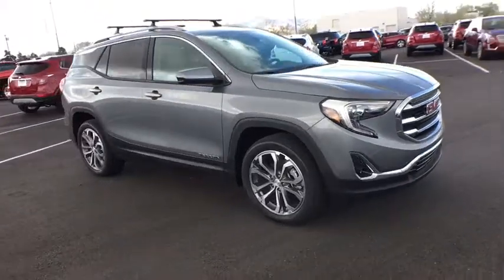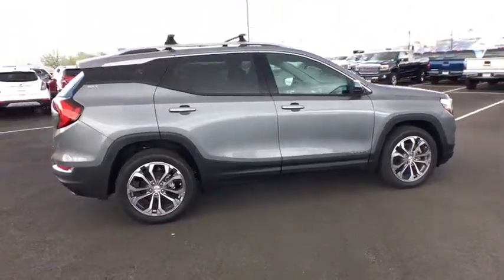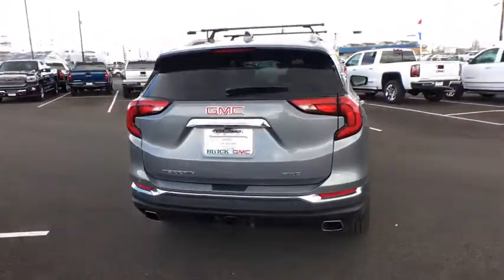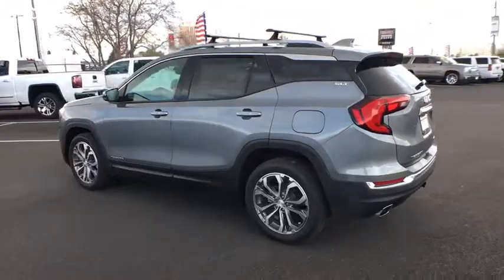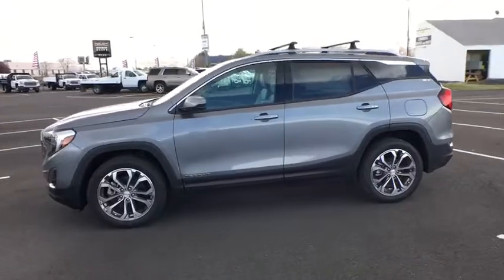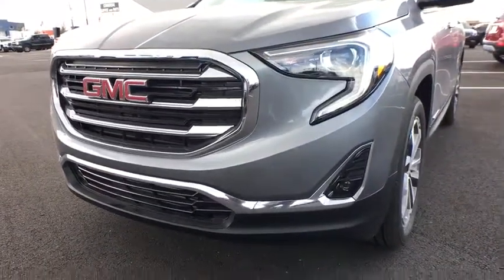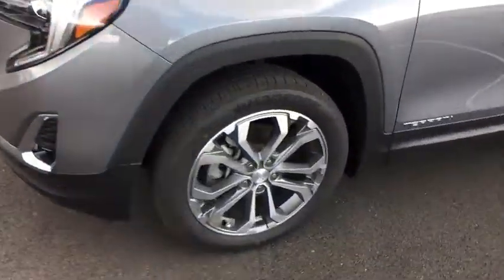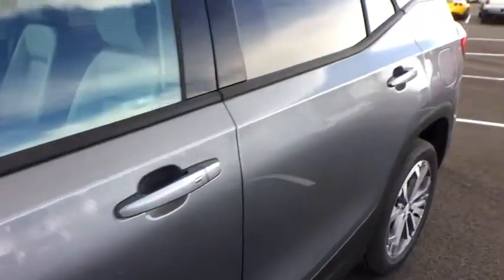2018 GMC Terrain Reno, Carson City, Lake Tahoe, Northern Nevada, Roseville, NV JL293726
Satin Steel Metallic New 2018 GMC Terrain available in Reno, Nevada at Reno GM. Servicing the Carson City, Lake Tahoe, Northern Nevada, Roseville, NV area.

Reno GM
900 Kietzke Ln

New Price! Steel Metallic 2018 GMC Terrain SLT AWD 9-Speed Automatic 2.0L Turbocharged AWD.26/21 Highway/City MPGThis vehicle may have after-market equipment or upfits that may not be included in the price. See dealer for specific details. Photos shown may or may not include added equipment. Price includes: $1,000 - General Motors Consumer Cash Program. Exp. 04/30/2018, $750 - GM National Purchase Bonus Cash. Exp. 04/30/2018, $2,750 - Buick & GMC Select Nameplate Private Offer. Exp. 04/30/2018 From its striking C-shaped LED signature lighting to its stunning floating roof, this 2018 GMC Terrain has been refined on every level. With three distinctive options, every trim boasts its own distinctive grille that makes a lasting first impression and sets a bold tone for the rest of the vehicles exterior. Striking LED signature lighting on the taillamps complete Terrains bold design from front to back. Terrains interior seamlessly incorporates exterior design cues to create a cohesive look. Youll find a combination of bold styling, first-class comfort and plenty of space proving its as much about refinement as it is utility. Terrains interior features a standard leather wrapped steering wheel, real aluminum trim and soft-touch materials to enhance your driving experience and maximize comfort for both you and your passengers. A front-to-back flat load floor includes new fold-flat front-passenger and second-row seats so you can quickly go from accommodating people to utilizing every inch of cargo space. The GMC Terrain small SUV is engineered to meet the challenges drivers face every day  from various road surfaces to unexpected conditions. Advanced technology such as the Traction Select system allows you to switch between drive modes to make real-time adjustments based on those ever-changing driving situations. Terrain offers an available suite of intuitive driver-assist and safety technologies  so you can move with confidence in any direction.
AUDIO SYSTEM  8 DIAGONAL GMC INFOTAINMENT SYSTEM  includes multi-touch display  AM/FM/SiriusXM stereo  Bluetooth streaming audio for music and most phones  Android Auto and Apple CarPlay capability for compatible phones  advanced voice recognition  in-vehicle apps  personalized profiles for infotainment and vehicle settings (STD),SATIN STEEL METALLIC,DRIVER ALERT PACKAGE I  includes (UKC) Lane Change Alert with Side Blind Zone Alert  (UFG) Rear Cross Traffic Alert  (UD7) Rear Park Assist and Safety Alert Seat,FOLLOWING DISTANCE INDICATOR,LANE CHANGE ALERT WITH SIDE BLIND ZONE ALERT,MEMORY PACKAGE  recalls 2 presets for power driver seat and outside mirrors,SLT PREFERRED EQUIPMENT GROUP  Includes Standard Equipment,TRANSMISSION  9-SPEED AUTOMATIC 9T50  ELECTRONICALLY-CONTROLLED WITH OVERDRIVE,UNIVERSAL HOME REMOTE  includes garage door opener  3-channel programmable,REAR PARK ASSIST,LPO  ROOF RACK CROSS RAILS,HEADLAMP CONTROL  INTELLIBEAM AUTO HIGH BEAM,TIRES  P235/50R19 ALL-SEASON BLACKWALL,EXHAUST  DUAL WITH BRIGHT TIPS,WHEELS  19 X 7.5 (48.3 CM X 19.1 CM) MACHINED ALUMINUM  with Gray painted accents,MEDIUM ASH GRAY/JET BLACK  PERFORATED LEATHER-APPOINTED SEAT TRIM,LANE KEEP ASSIST WITH LANE DEPARTURE WARNING,AXLE  3.17 FINAL DRIVE RATIO,TRAILER HITCH  FACTORY INSTALLED,SEATS  FRONT BUCKET  (STD),DRIVER ALERT PACKAGE II  includes (UHY) Low Speed Forward Automatic Braking  (UEU) Forward Collision Alert  (UHX) Lane Keep Assist with Lane Departure Warning  (UE4) Following Distance Indicator and (TQ5) IntelliBeam headlamps,TRAILERING EQUIPMENT  includes factory installed Class III 2 receiver hitch  increased cooling capacity and 7-wire connection,BRAKES  4-WHEEL ANTILOCK  4-WHEEL DISC  12.6 FRONT AND 11.3 REAR,PREFERRED PACKAGE  includes (TC2) hands-free rear power programmable liftgate  (A45) Memory Package  (ADT) front passenger 6-way power seat  (AT9) front passenger power seat with power lumbar  (UVD) heated steering wheel and (UG1) Universal Home Remote,TIRE  SPARE  T125/70R17 BLACKWALL,SEAT  FRONT PASSENGER 6-WAY POWER WITH 2-WAY POWER LUMBAR,LIFTGATE  REAR POWER PROGRAMMABLE  HANDS FREE,WHEEL  SPARE  17 (43.2 CM) STEEL,REAR CROSS-TRAFFIC ALERT,SUNROOF  SKYSCAPE POWER WITH POWER SUNSCREEN,SEAT  FRONT PASSENGER POWER LUMBAR,LOW SPEED FORWARD AUTOMATIC BRAKING,ENGINE  2.0L TURBO  4-CYLINDER  SIDI  VVT  (252 hp [188.0 kW] @ 5500 rpm  260 lb-ft of torque [353.0 N-m] @ 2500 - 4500 rpm),FORWARD COLLISION ALERT,STEERING WHEEL  HEATED,LICENSE PLATE FRONT MOUNTING PACKAGE,Turbocharged,All Wheel Drive,ABS,4-Wheel Disc Brakes,Aluminum Wheels,Tires - Front Al